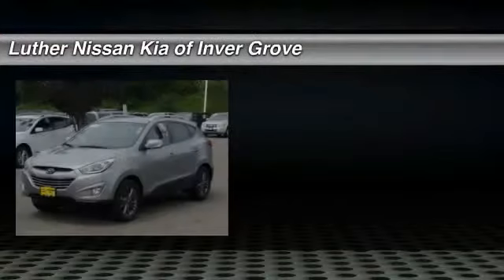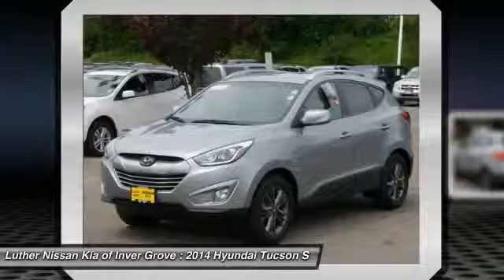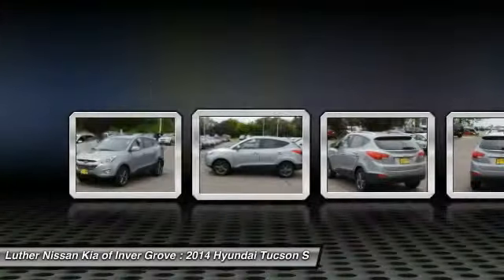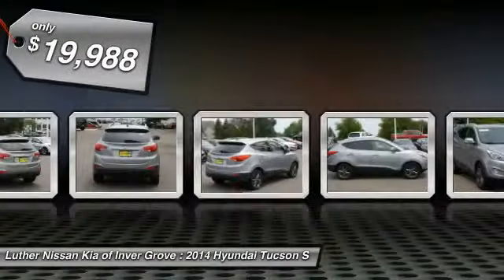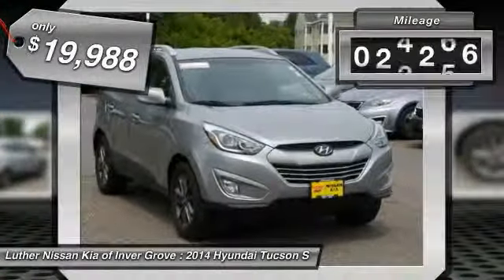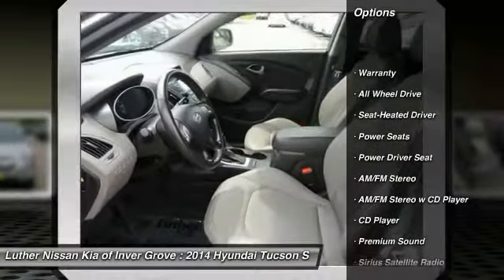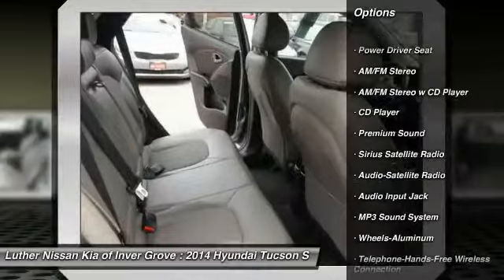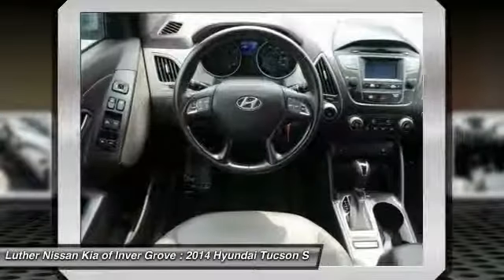2014 Hyundai Tucson Inver Grove Heights,St Paul,Minneapolis L12141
2014 Hyundai Tucson SE

SE trim, Graphite Gray exterior and Black interior. Excellent Condition, CARFAX 1-Owner. FUEL EFFICIENT 25 MPG Hwy/20 MPG City!, PRICED TO MOVE $2,200 below NADA Retail! Heated Seats, MP3 Player, Satellite Radio, Alloy Wheels, Overhead Airbag, All Wheel Drive, Non-Smoker vehicle, Eye-catching styling; conveniently compact dimensions; engaging handling; good value. -Edmunds.com. SEE MORE! KEY FEATURES INCLUDE: All Wheel Drive, MP3 Player, Satellite Radio, Heated Driver Seat, Aluminum Wheels Non-Smoker vehicle. EXPERTS ARE SAYING: Edmunds.com's review says Eye-catching styling; conveniently compact dimensions; engaging handling; good value.. Great Gas Mileage: 25 MPG Hwy. EXCELLENT VALUE: This Tucson is priced $2,200 below NADA Retail. Approx. Original Base Sticker Price: $25,000*. SE with Graphite Gray exterior and Black interior features a 4 Cylinder Engine with 182 HP at 6000 RPM*. PURCHASE WITH CONFIDENCE: CARFAX 1-Owner and a clean CARFAX Vehicle History Report; Qualifies for CARFAX Buyback Guarantee. MORE ABOUT US: Luther Nissan Kia is one of the premier dealerships in the country. Our commitment to customer service is second to none. We offer one of the most comprehensive parts and service department in the automotive industry. Our primary concern is the satisfaction of our customers. Our online dealership was created to enhance the buying experience for each and every one of our internet customers. Pricing analysis performed on 6/30/2015. Horsepower calculations based on trim engine configuration. Fuel economy calculations based on original manufacturer data for trim engine configuration. Please confirm the accuracy of the included equipment by calling us prior to purchase.